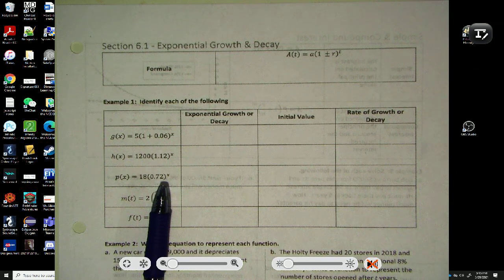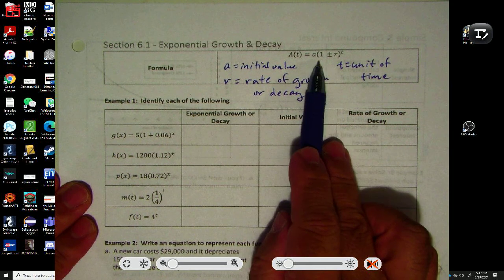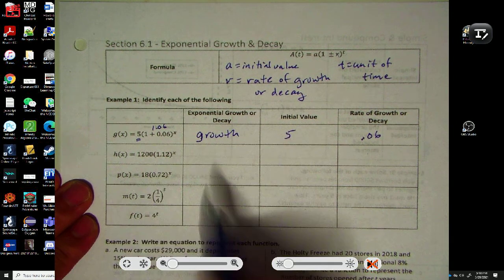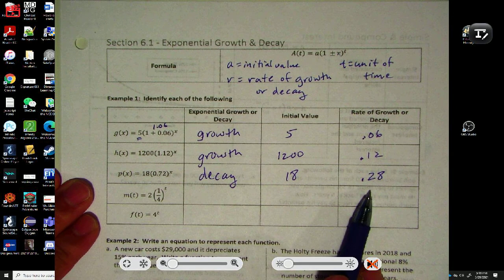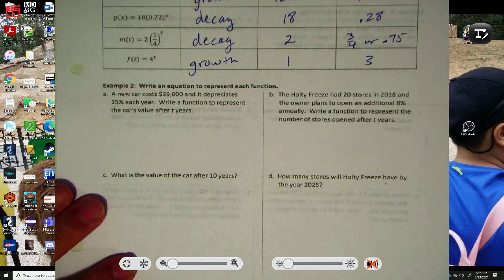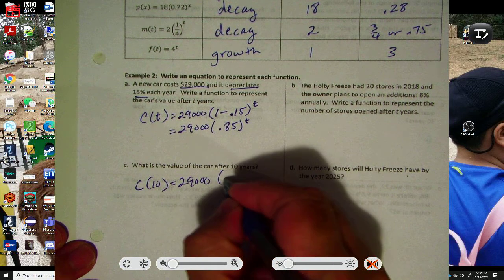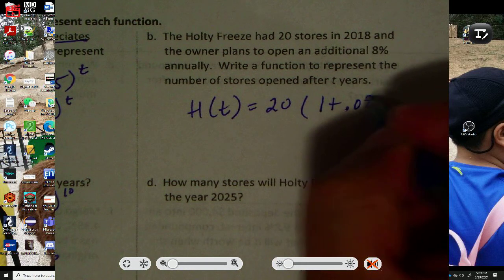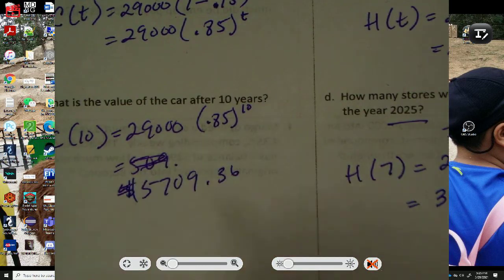Exponential Growth and Decay